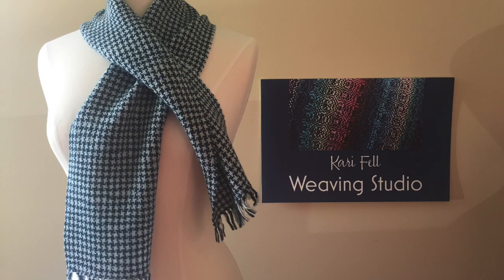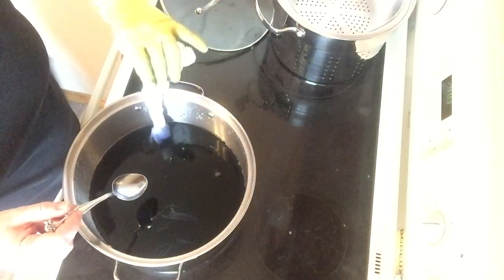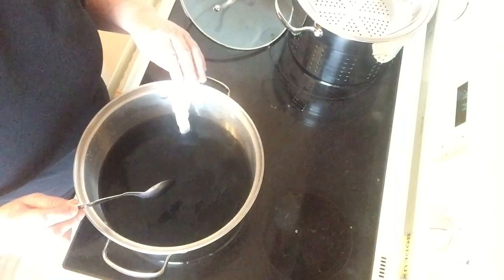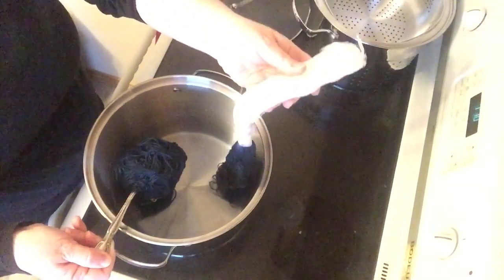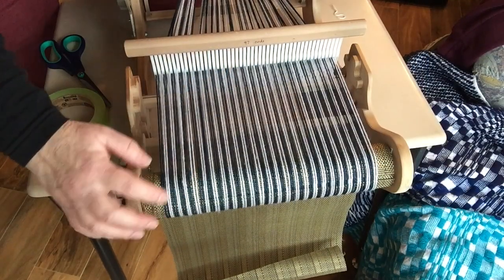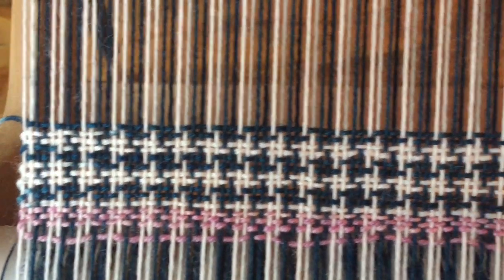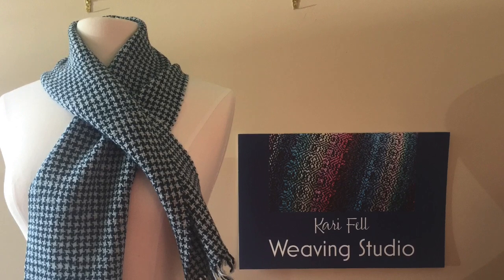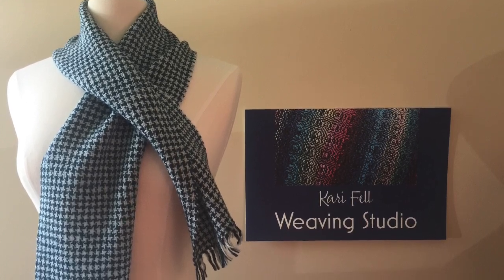Kari Fell’s Studio- One Shuttle Houndstooth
Usually the houndstooth pattern needs to be woven using two shuttles with one dark and one light toned yarn. Follow along with me as I experiment with dyeing yarn in order to weave houndstooth with just one shuttle! See my success, my mistakes, and even an unexpected surprise!

If you have found information here that is useful to your own weaving practice, please consider becoming a Kari Fell, artist patron. I am an artist by trade and this is one way I can be compensated for all my work. Thank you!